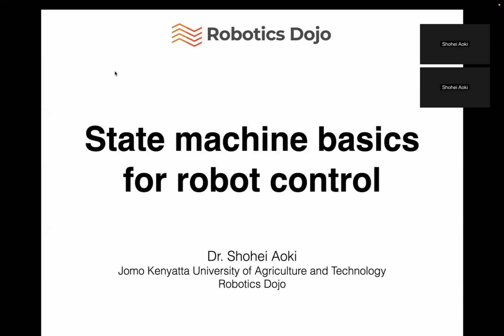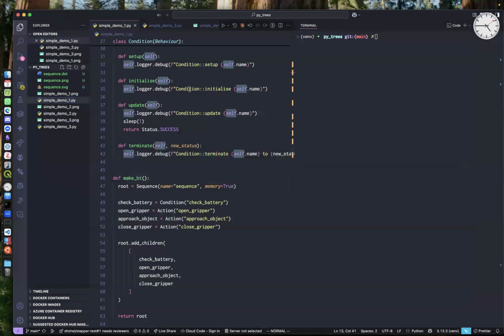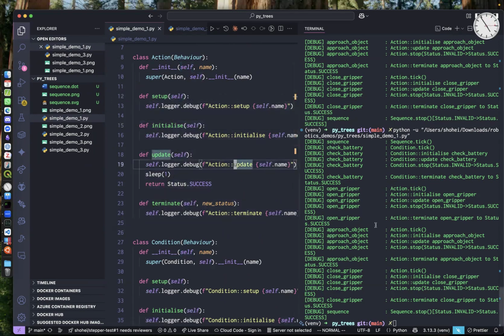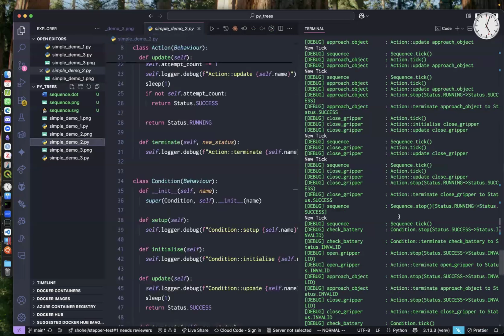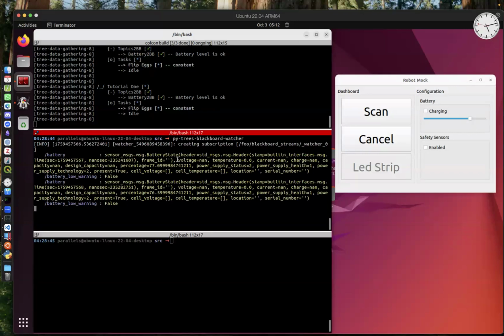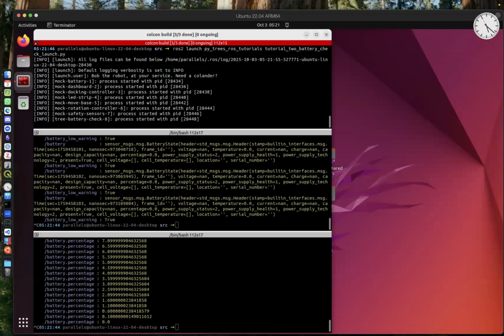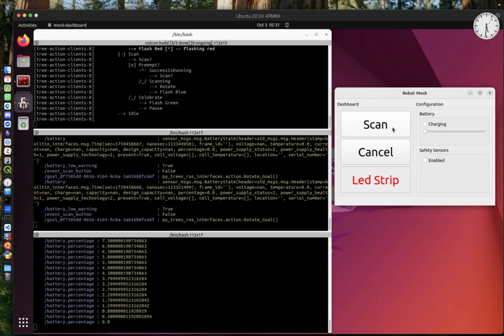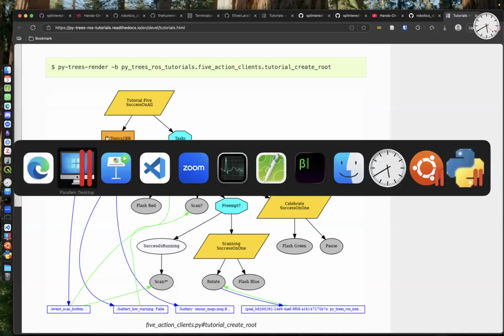State machine basics for robot control